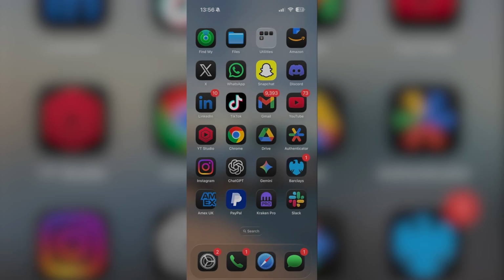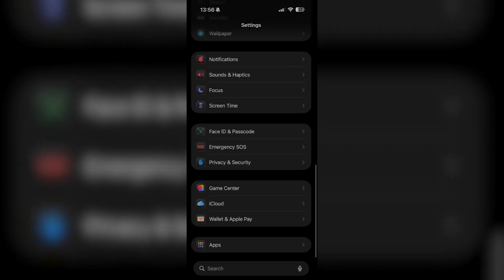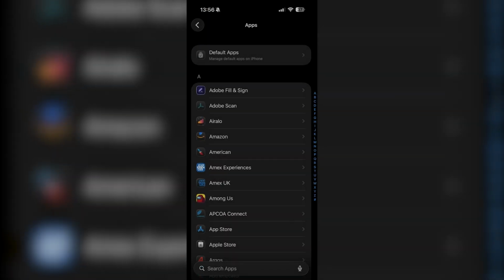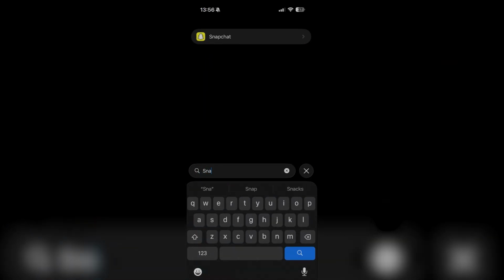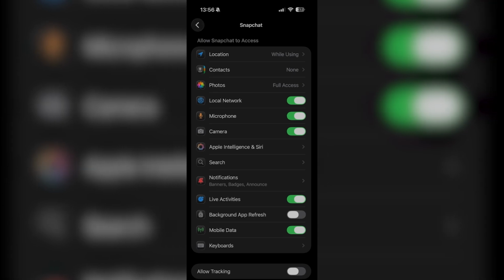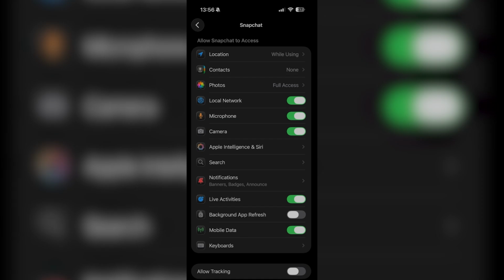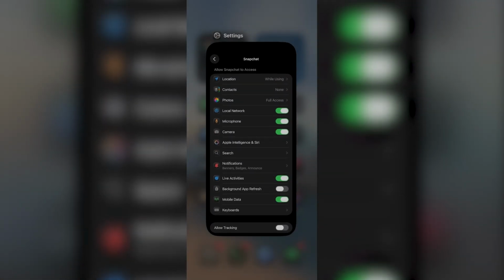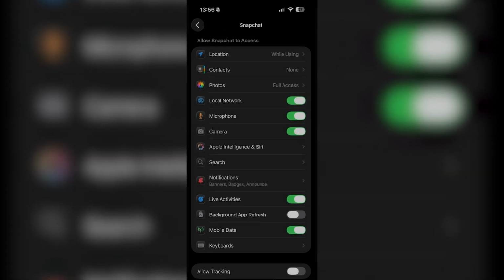How To Fix Snapchat Microphone iPhone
How To Fix Snapchat Microphone iPhone, Fix Snapchat Microphone iPhone